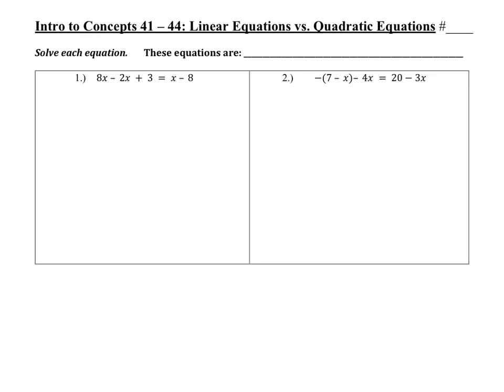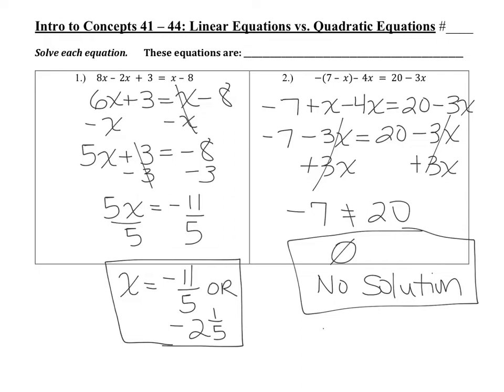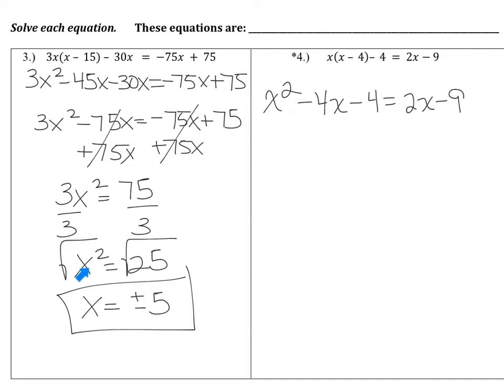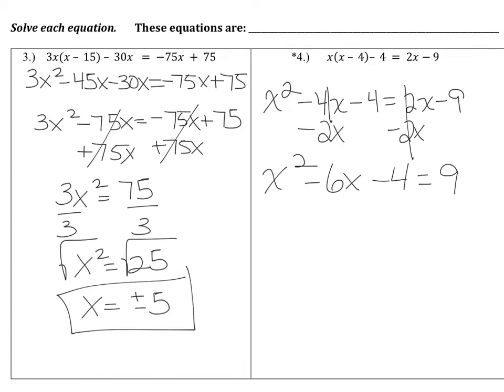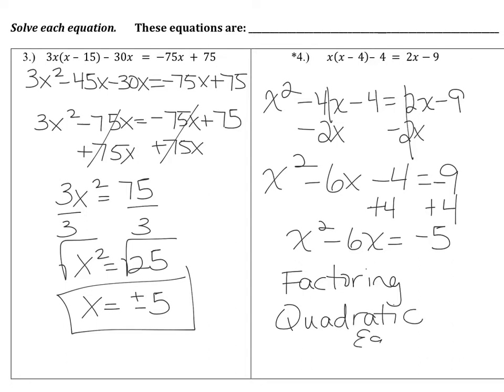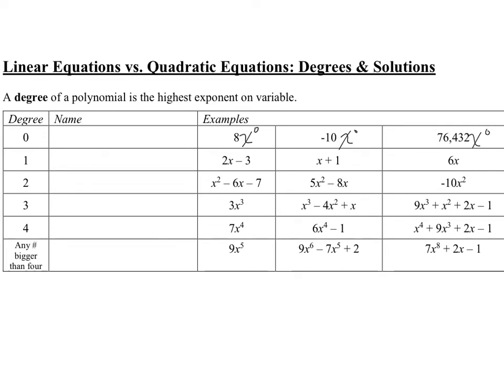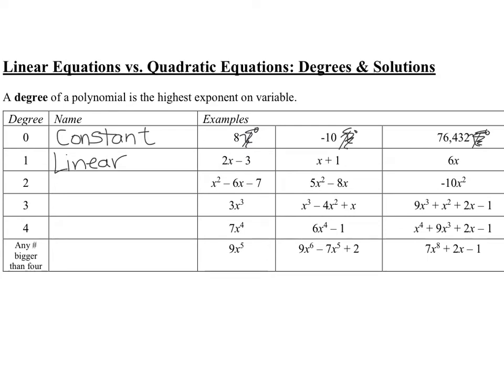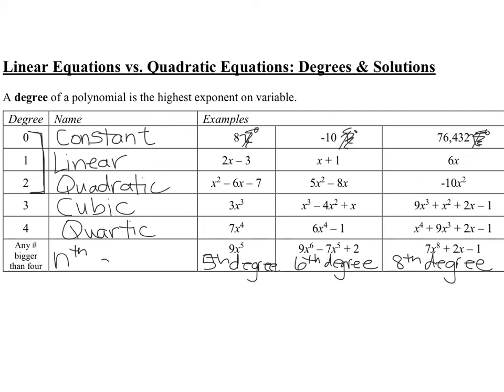Linear vs. Quadratic